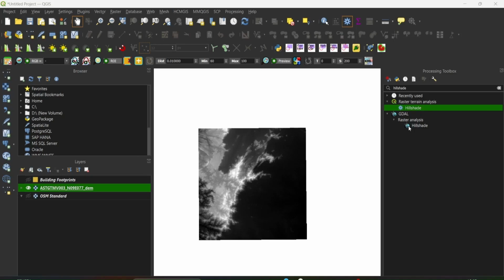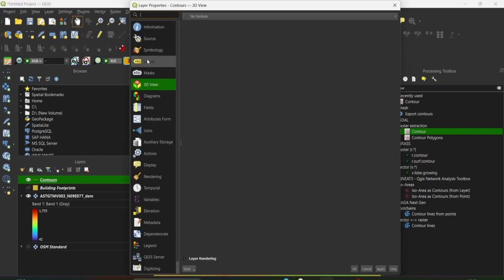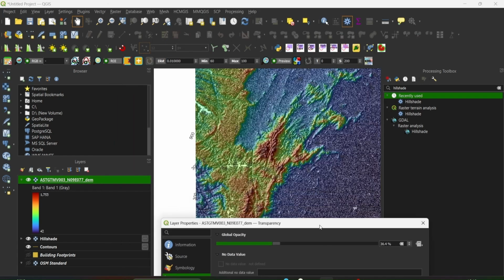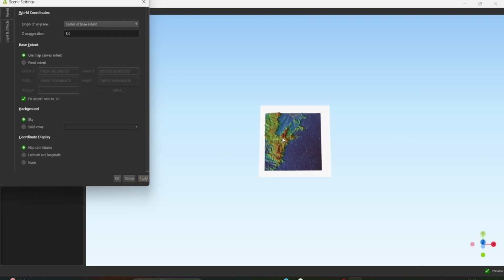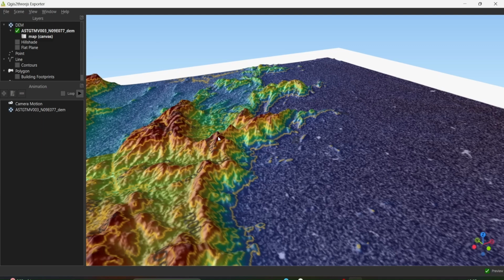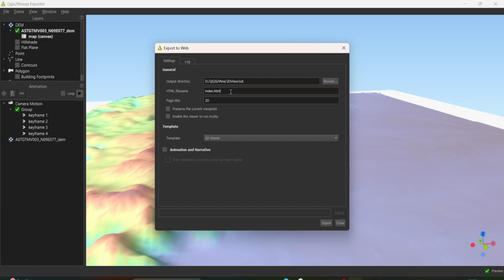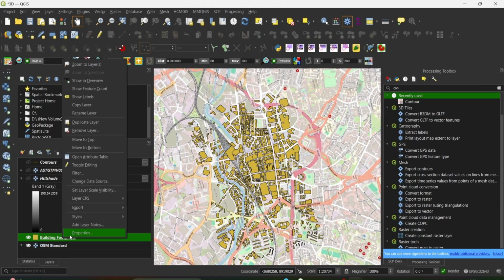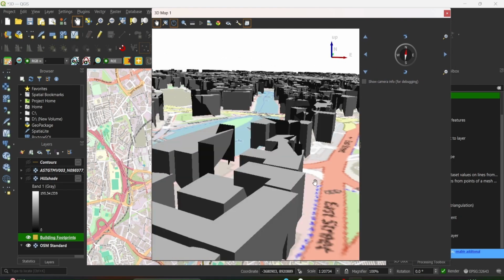3D Visualization in QGIS: Explore Features and 3D Buildings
In this tutorial, you’ll learn how to create 3D visualizations in QGIS. I’ll show you how to view, explore, and share geographic features in 3D, including working with multipatch layers and 3D buildings. This tutorial is perfect for anyone looking to enhance their GIS projects with dynamic, three-dimensional perspectives.

In this video, you will learn:

How to access and set up the 3D visualization tools in QGIS.
How to work with multipatch layers and visualize 3D buildings.
How to explore, customize, and share 3D views of your GIS data.

📌 Timestamps:
0:00 Introduction
4:28 Exploring 3D Views and Customization Options
8:50 Sharing and Exporting 3D Visualizations
9:51 Visualizing Multipatch Layers and 3D Buildings